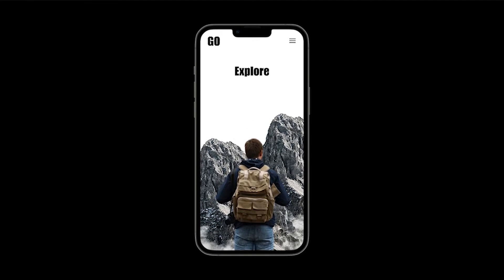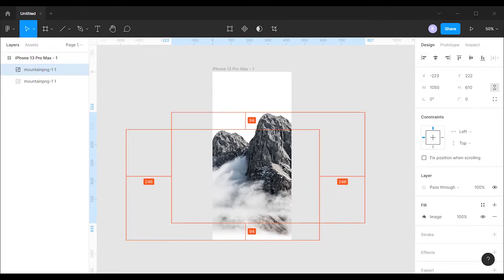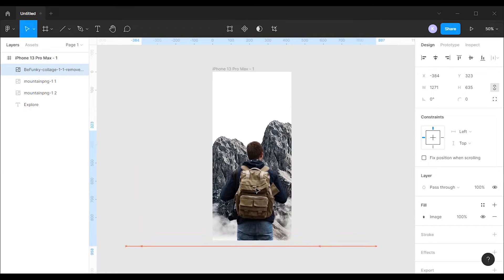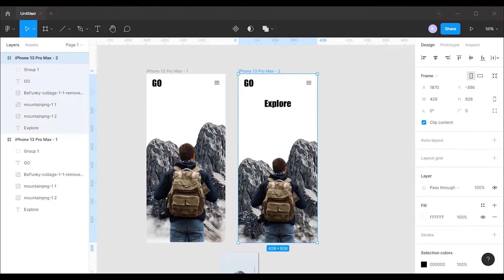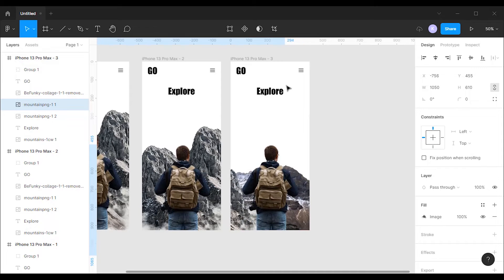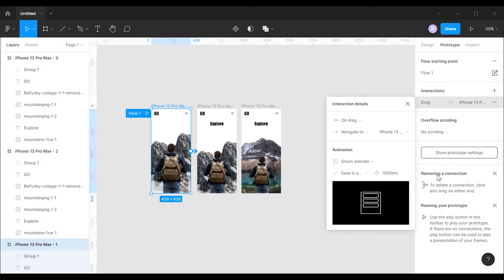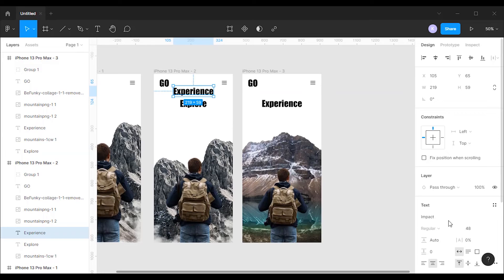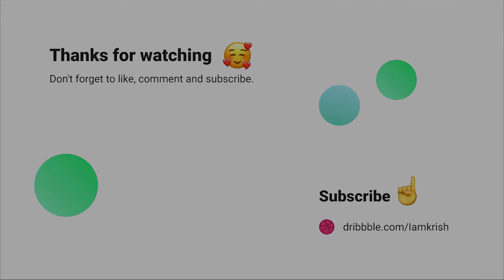Smooth Parallax Scrolling in Figma | Smart Animate 🔥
Today we are going to create an actual smooth parallax scrolling animation in figma using smart animate. Figma Tutorial.